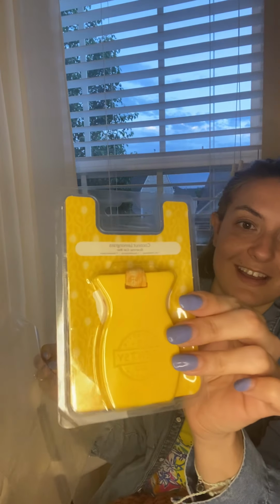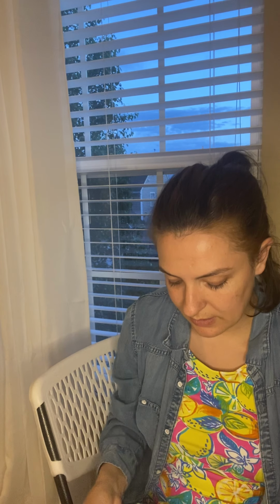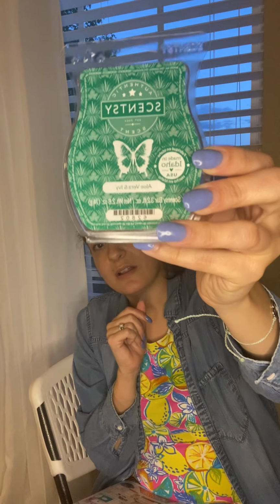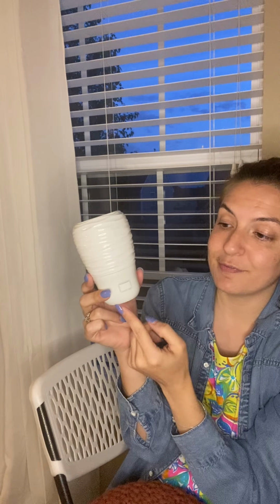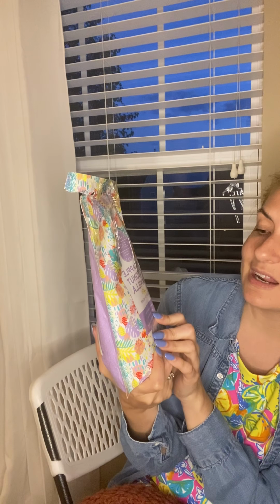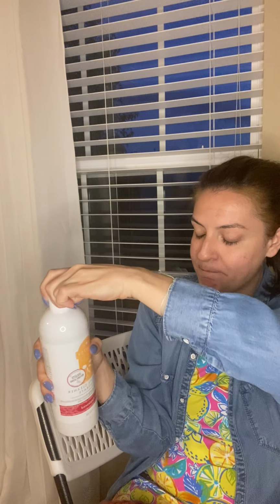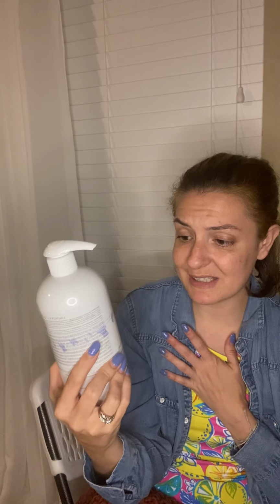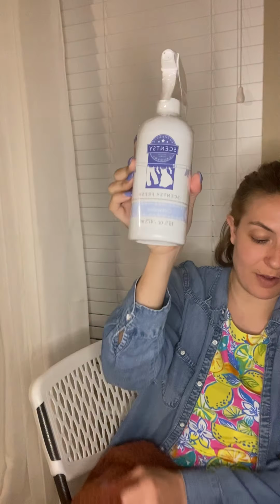Scentsy haul! A little bit of everything!